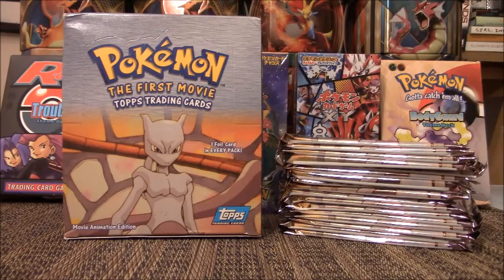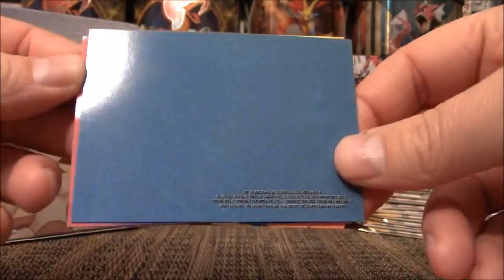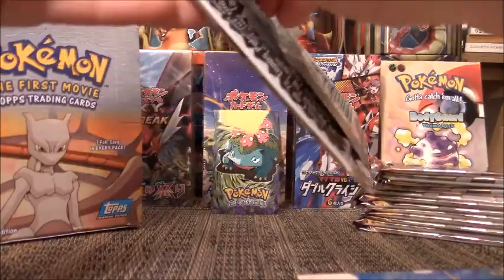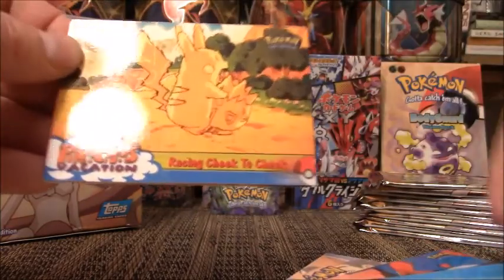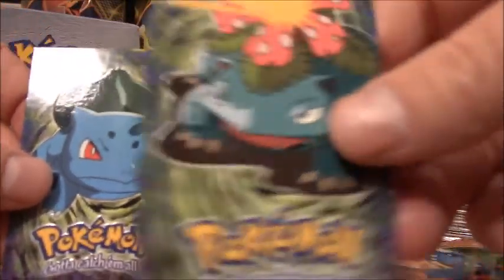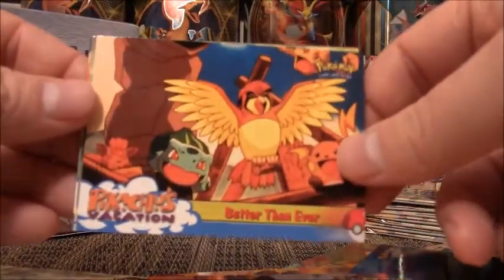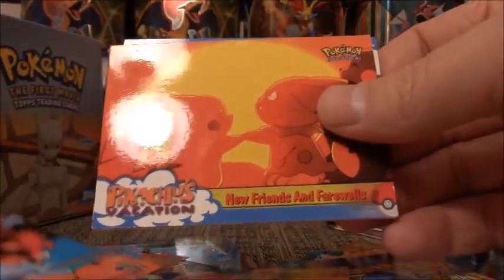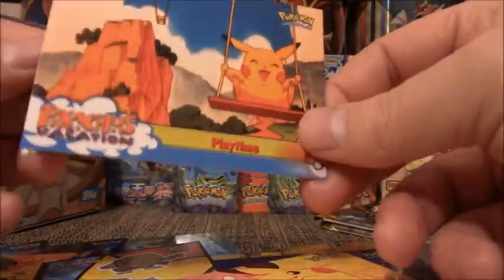POKEMON THE FIRST MOVIE BOOSTER BOX OPENING! - Pt. 2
Die-cut embossed evolution cards: There are 12 die-cut embossed evolution cards in this set. They are the same as the regular evolution cards, but the image of the Pokémon and the Pokémon logo are embossed and the edges of the card are cut in unique ways.

So not miscut or error cards, but ultra rare cards!